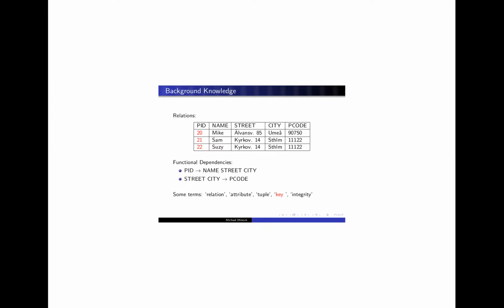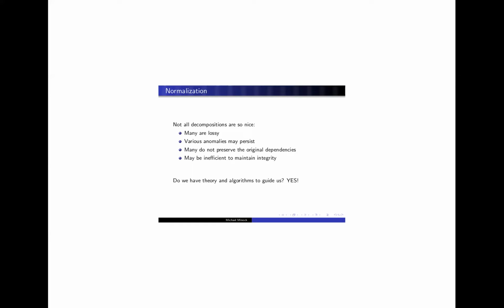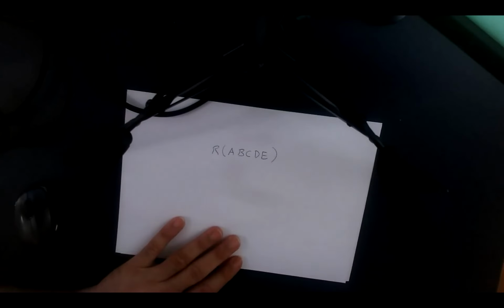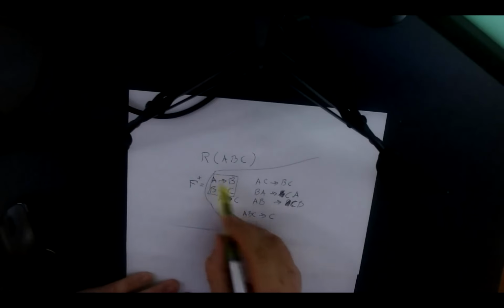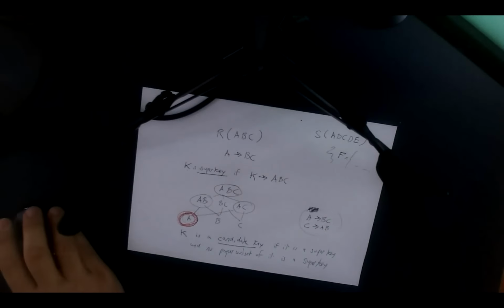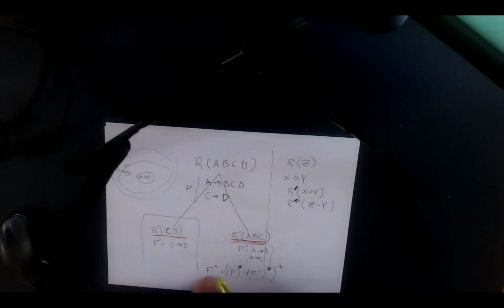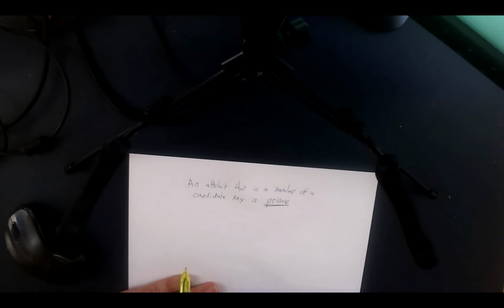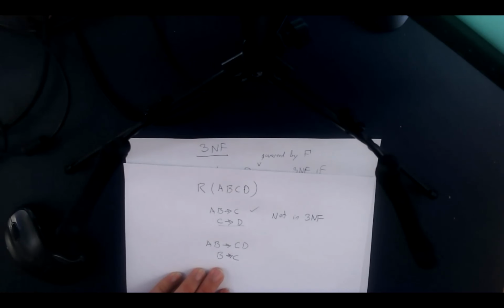Lecture 7 5DV202